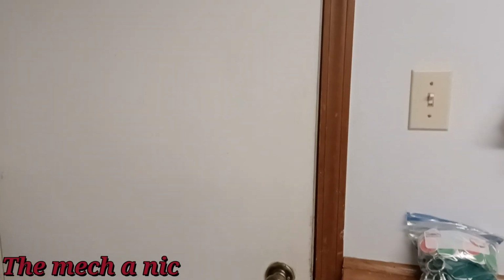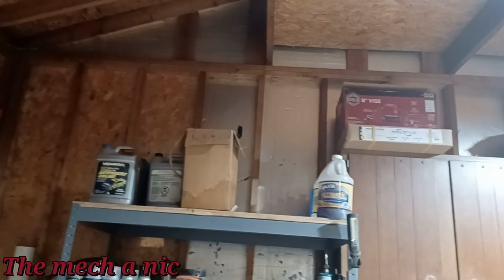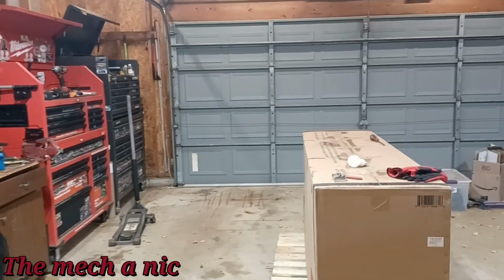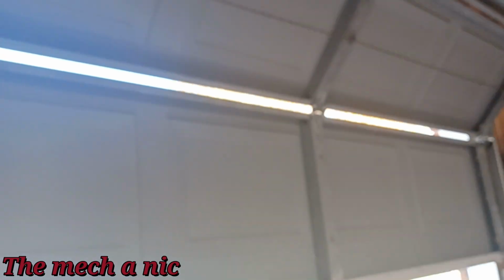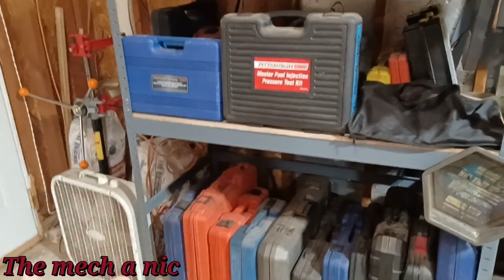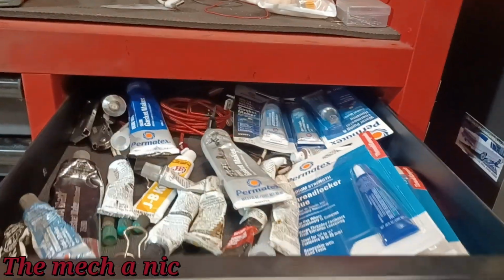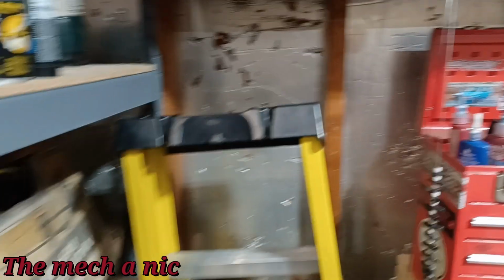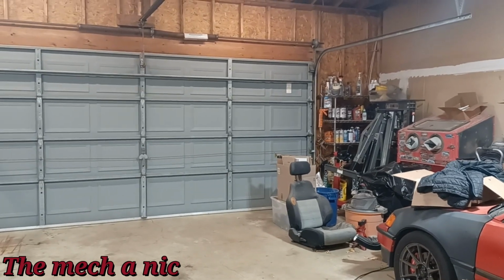Garage upgrades and repairs